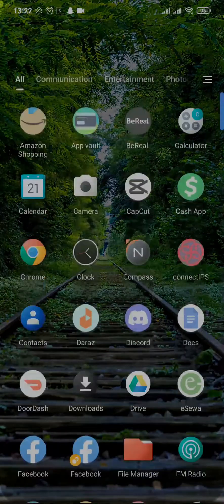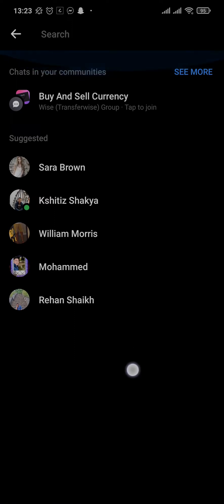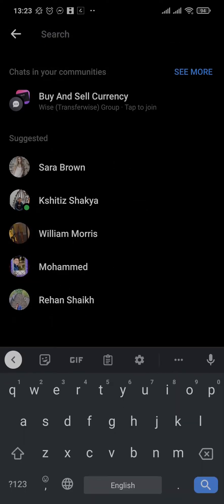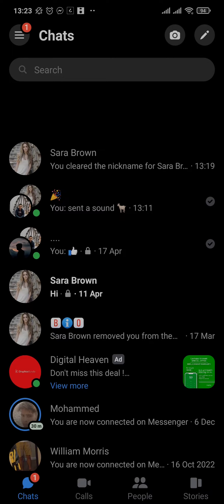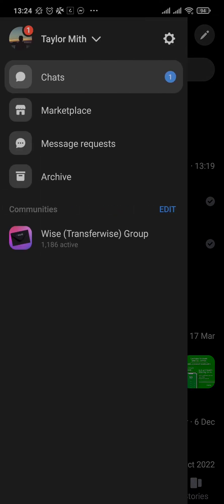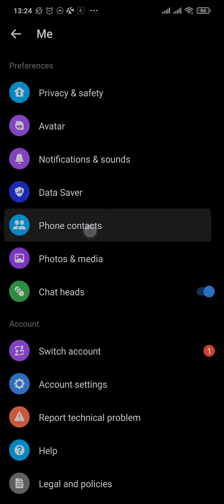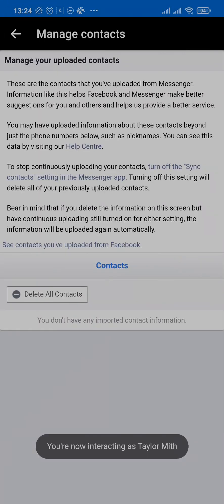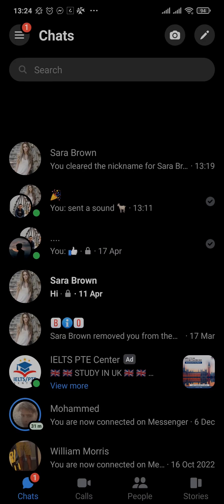How to Remove Suggested People on Messenger (Quick Tutorial!)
This video talks about how to remove suggested people on messenger on android. In this quick and easy tutorial, we'll show you how to remove suggested people on Messenger, helping you streamline your messaging experience.
Messenger's "suggested people" feature can sometimes clutter your interface and recommend contacts you may not want to engage with. Whether you're tired of seeing irrelevant suggestions or simply prefer a cleaner chat environment, we've got you covered.